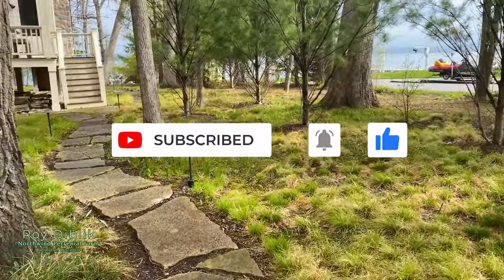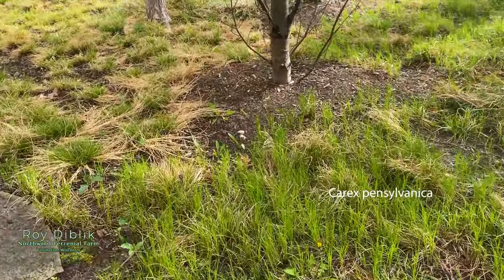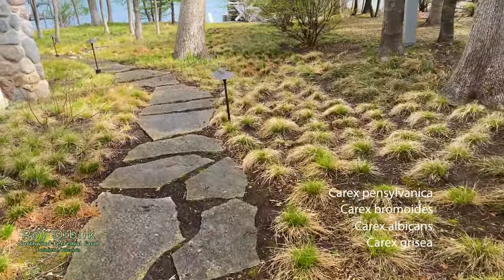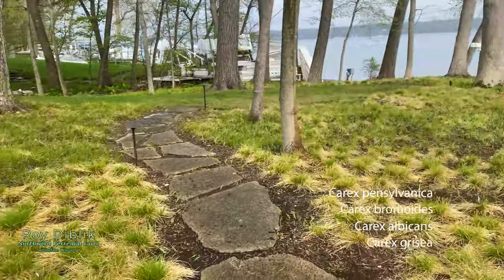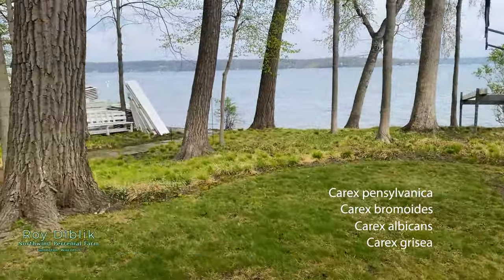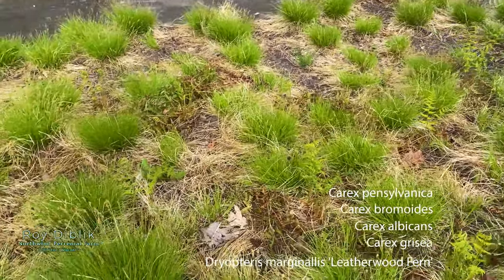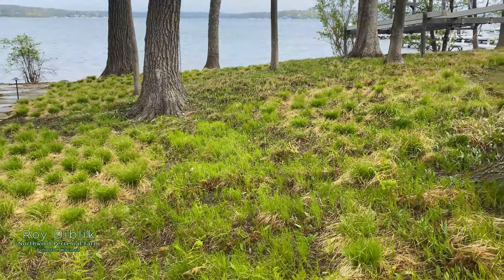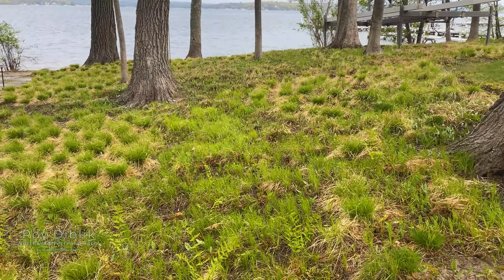The 5th Year Of A Carex Planting Episode #102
Roy visits a client's home on the shores of Lake Geneva to check up on the health of a large carex planting that was done 5 years earlier.  Plants mentioned in this video:  Carex pensylvanica, Carex bromoides, Carex albicans, Carex grisea and Dyropteris marginallis.

👉 Recommended reading 🤓
📗 Tokachi Millennium Forest: Pioneering a New Way of Gardening With Nature
📗 In Praise Of Shadows
📘 The Hidden Half Of Nature